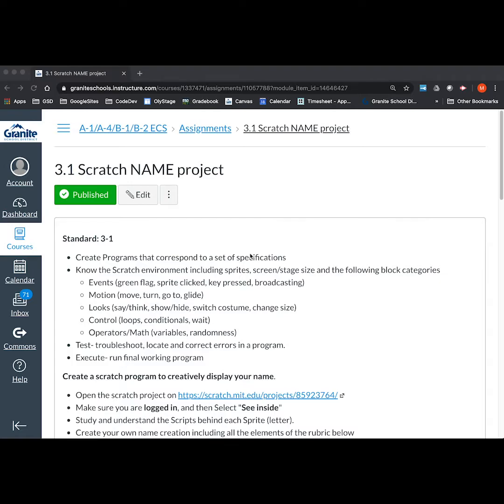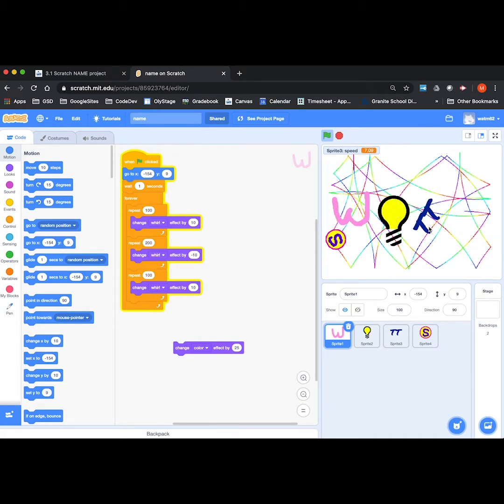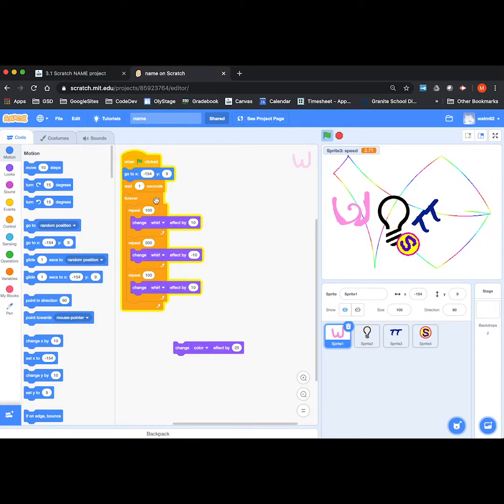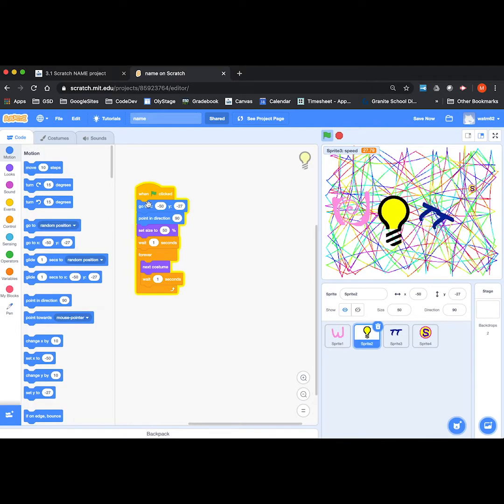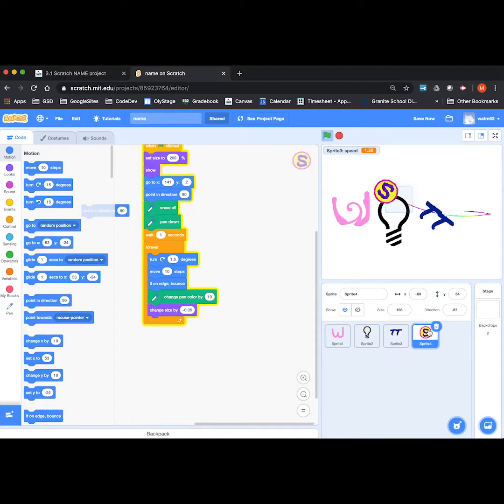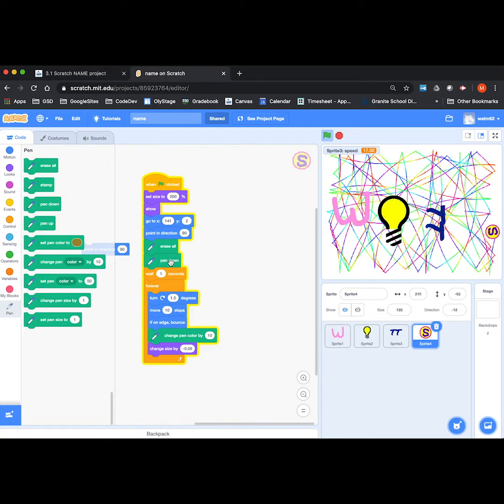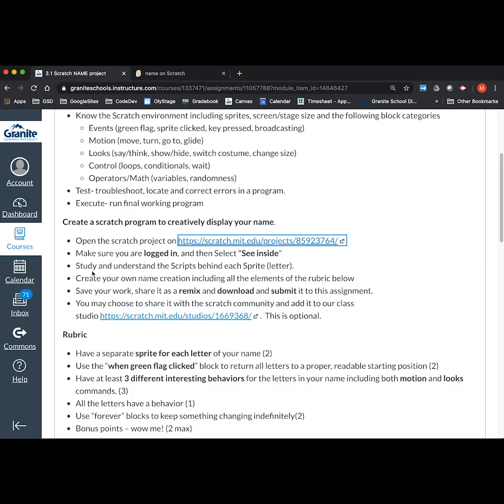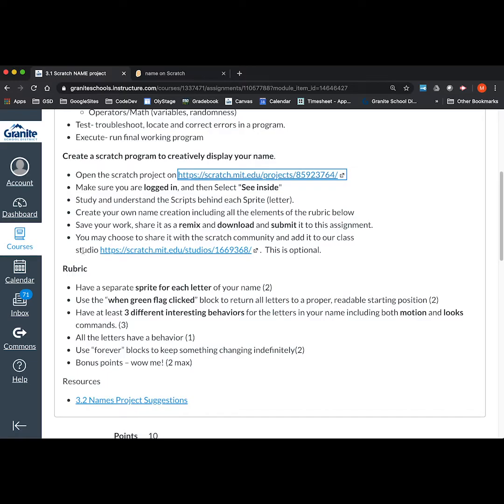3 1 Scratch Name Project Introduction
Introduction to the Scratch Names Project
Exploring Computer Science
Mr. Watts Olympus High